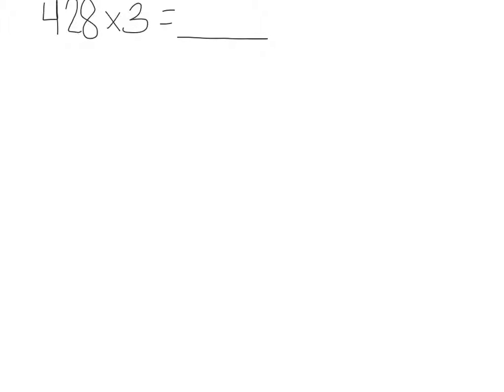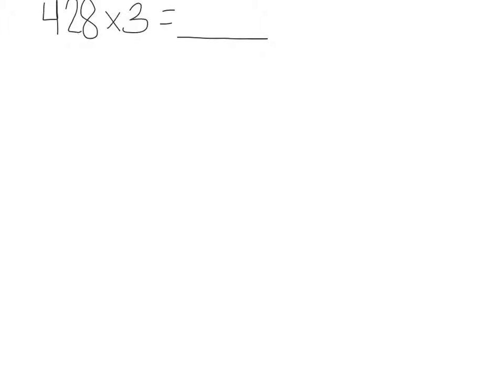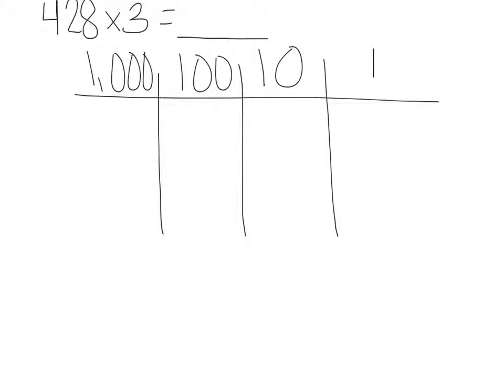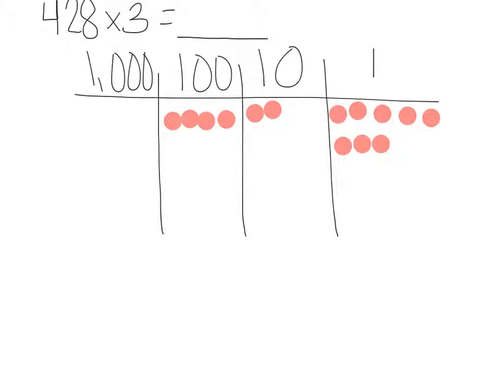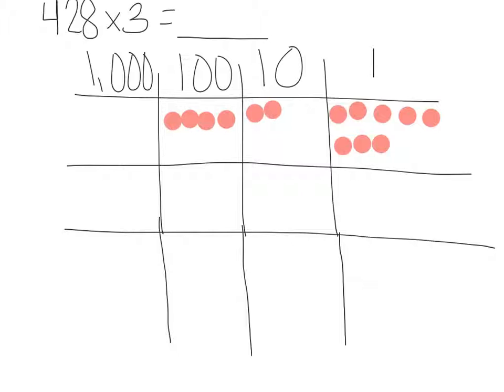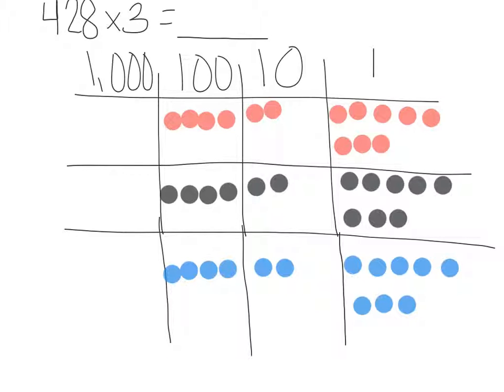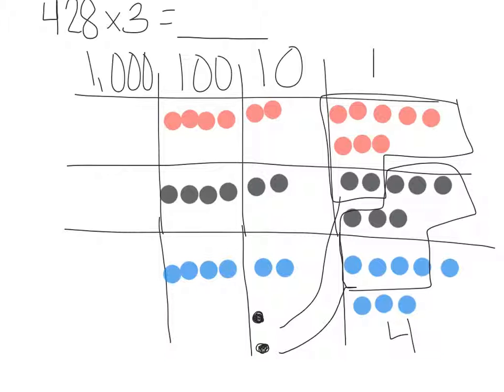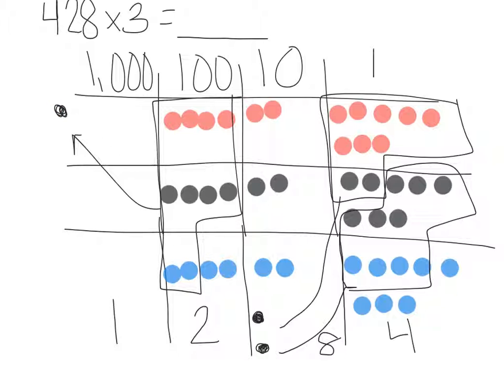3 digit by 1digit mult with place value